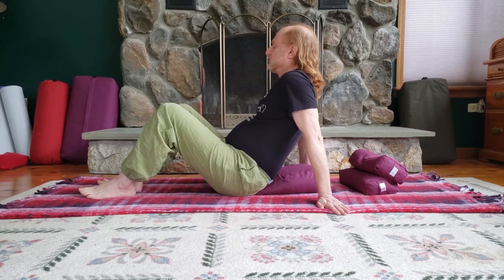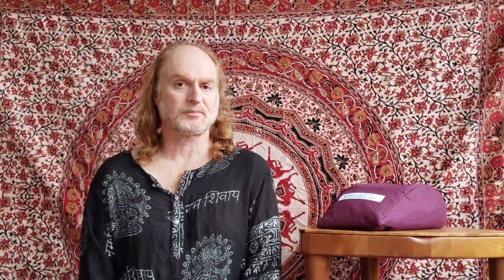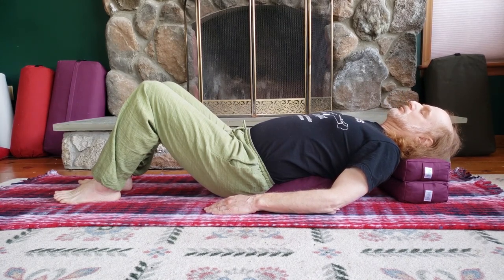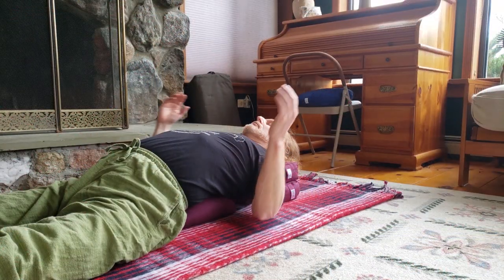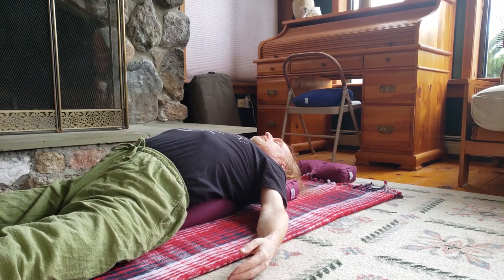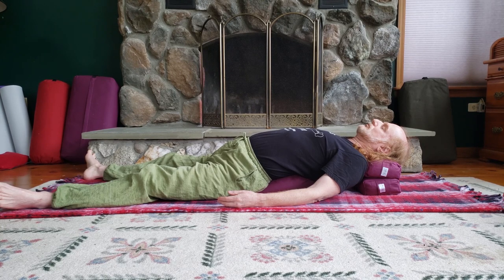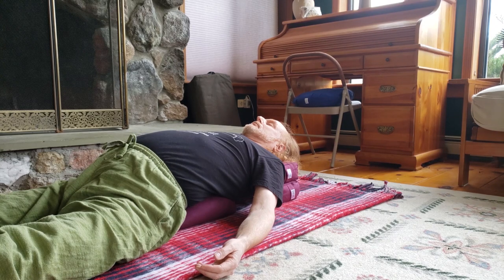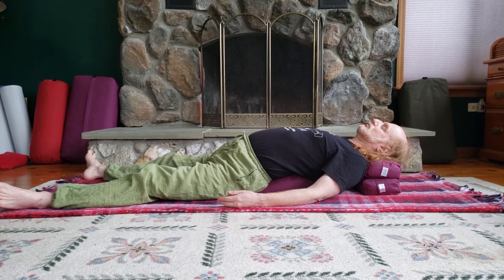Teardrop Support Cushion - Relax your way to a Healthy Back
The Teardrop Support Cushion helps control and alleviate back, neck, and shoulder pain.  It brings relief from conditions like sciatica, scoliosis, lordosis and difficulties breathing.  In just 10 minutes on the Teardrop Support Cushion you can substantially improve your entire day, evening or more when pain is upon you.  When used regularly, pain can be avoided altogether.